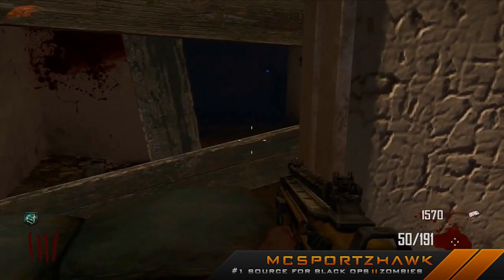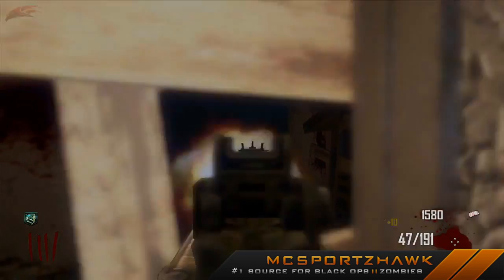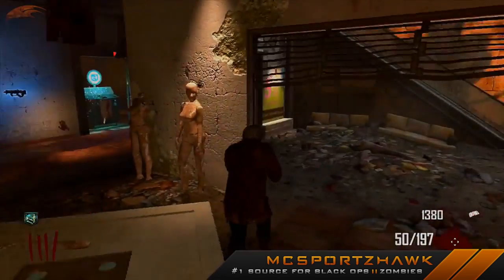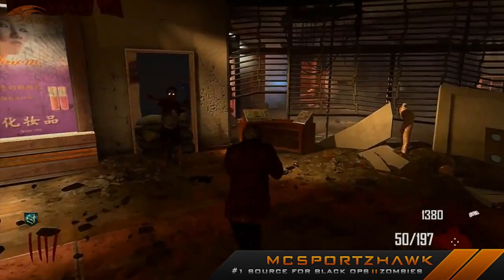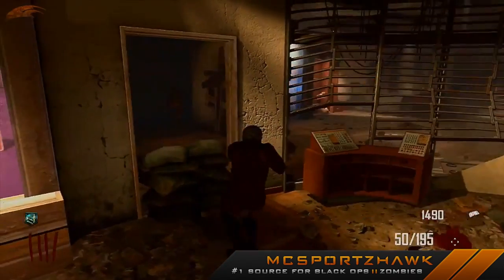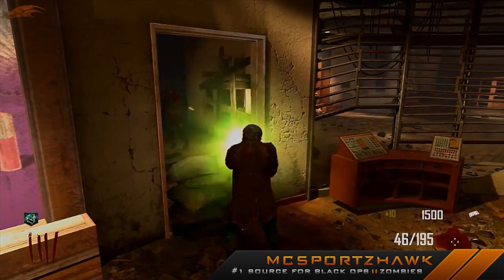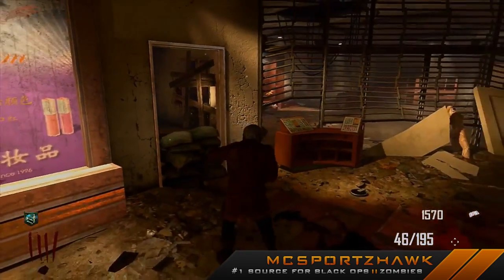Die Rise: Secret Barrier Upgrade! Metal Carpenter Powerup! [Die Rise Zombies]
Complete "Die Rise" Easter Egg Guide/Tutorial w/ all steps explained for achievement "High Maintenance" in Black Ops 2 Zombies!

★★ DIE RISE RICHTOFEN EASTER EGG STEP BY STEP GUIDE★★

★★ DIE RISE MAXIS EASTER EGG STEP BY STEP GUIDE★★